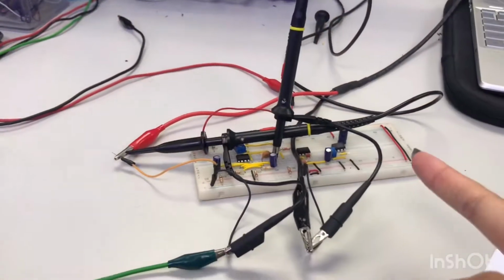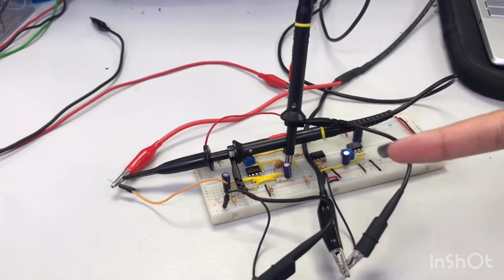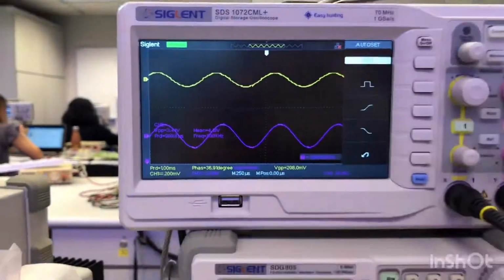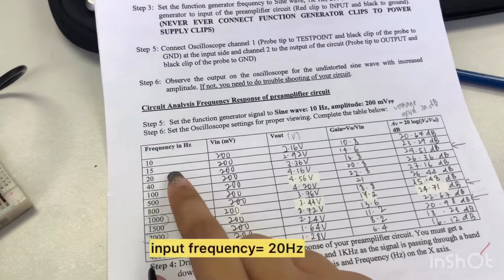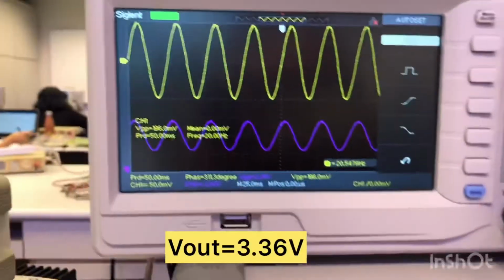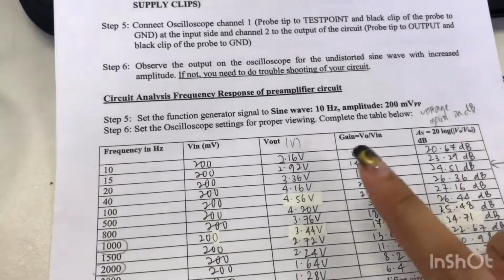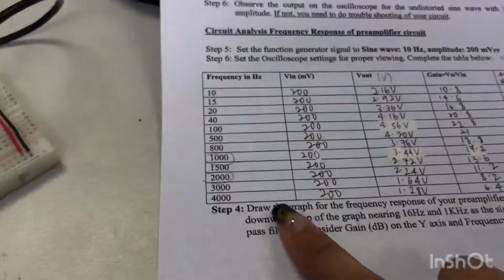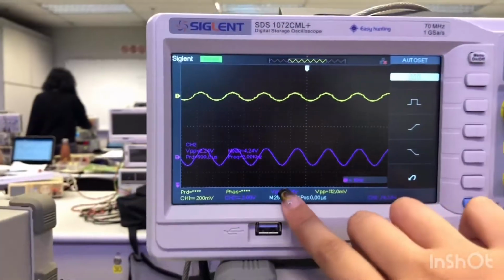26 July 2019